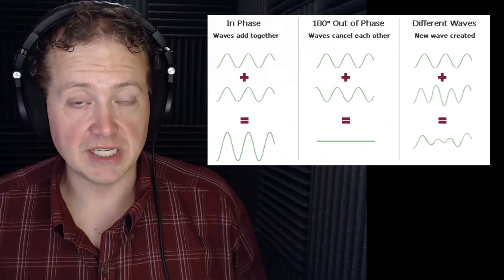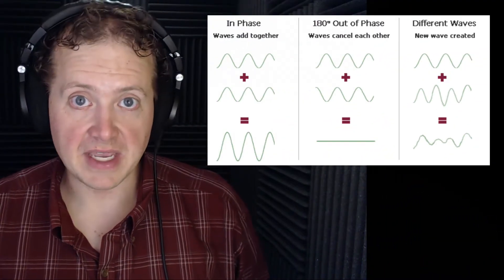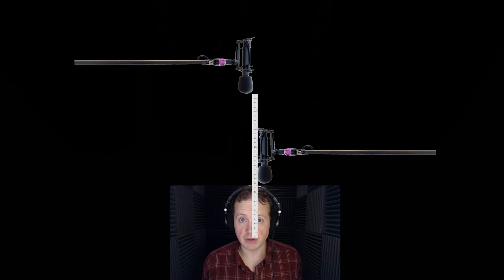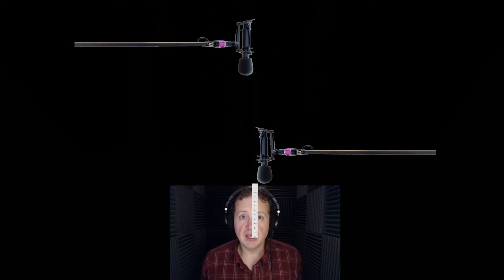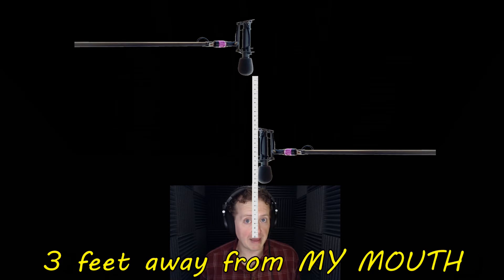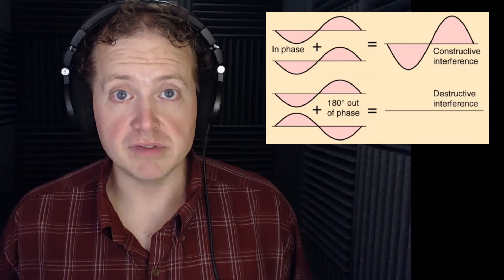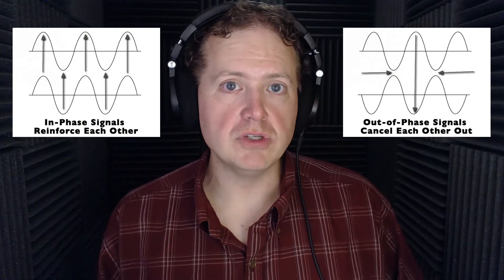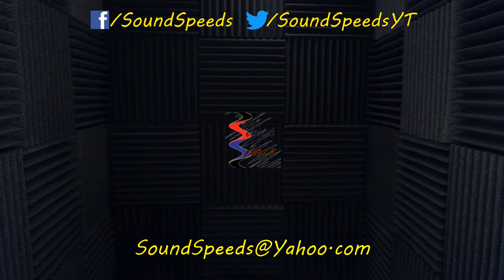Microphone Phasing, 3 to 1 Rule - Sound Speeds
If you swing a boom, you need to pay attention because you're two minutes away from understanding one simple rule of thumb you need to remember to prevent your microphones from phasing. This is really more about how you mix together two microphones in close proximity but boom operators need to have an understand of what's going on to help the mixer and post.

Two matching boom mics in the same area will pick up the same sound waves. If the timing of the sound waves entering each microphone is slightly different, and both microphones are mixed together, the waves can cancel each other out and create some undesirable audible effects. In this video we'll discuss why and why you need to do to help prevent this.

Note: This rule doesn't only apply to vertically stacked microphones. It also applies to microphones on the same horizontal plane.